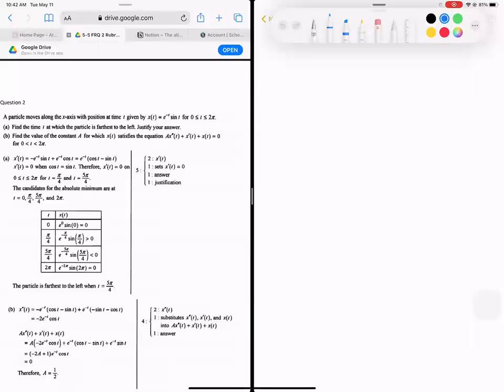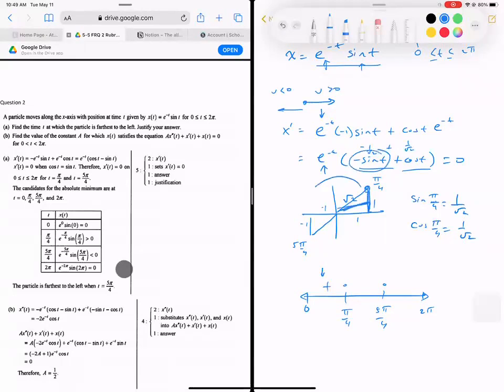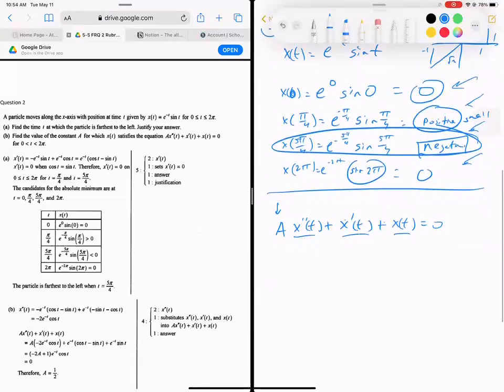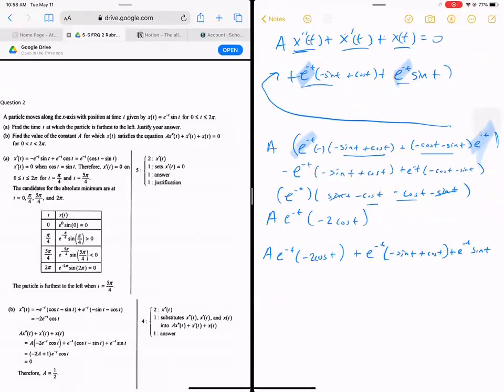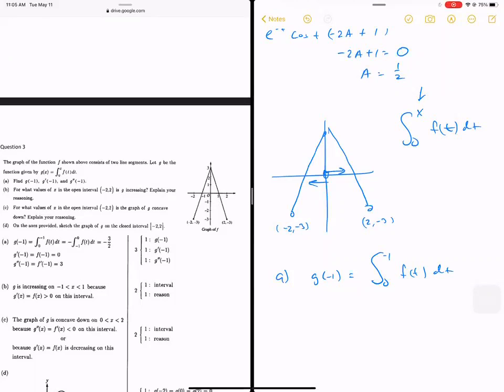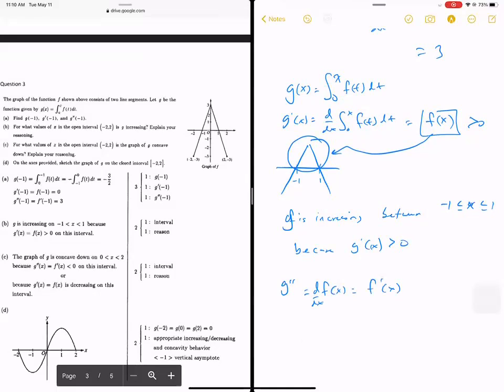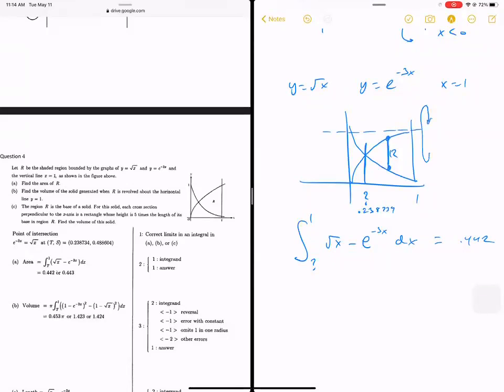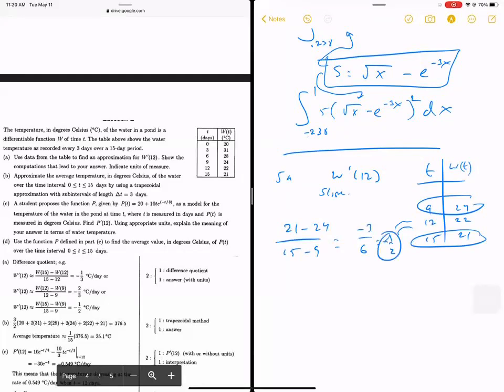Calculus AB 5/6 FRQ